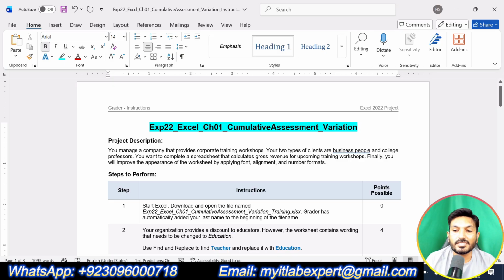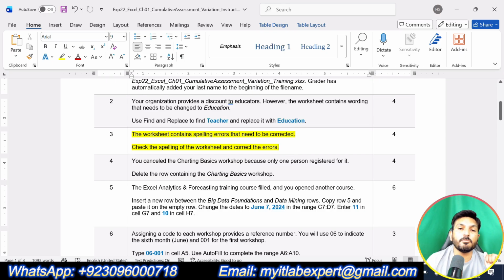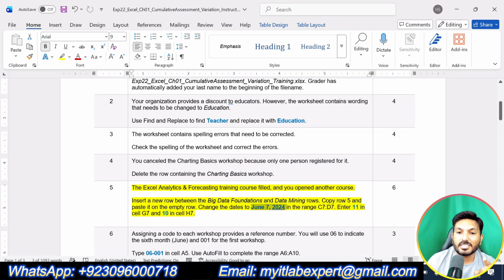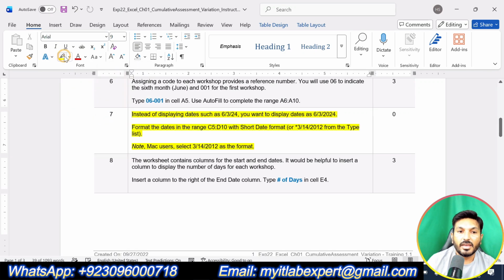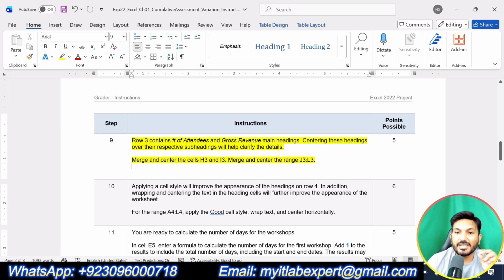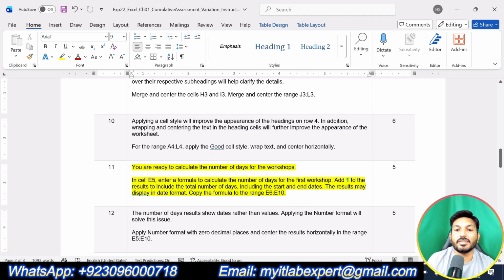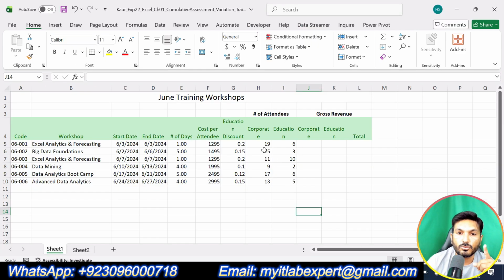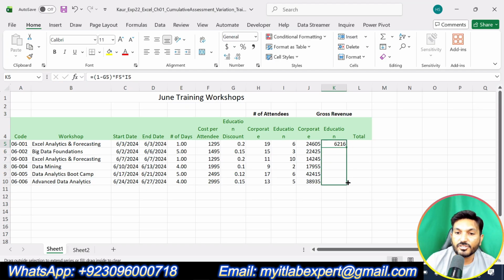Exp22_Excel_Ch01_CumulativeAssessment_Variation | Excel Chapter 1 CumulativeAssessment Training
Exp22_Excel_Ch05_Cumulative_Merchandise 1.1
Exp22_Excel_Ch05_HOE - Sociology 1.1

Exp22_Excel_Ch06_HOE - Mortgage

EXP22_Excel_CH08_CumulativeAssessment_Employee Satisfaction
Exp22_Excel_Ch08_CumulativeAssessment_Variation - Real Estate Valuation